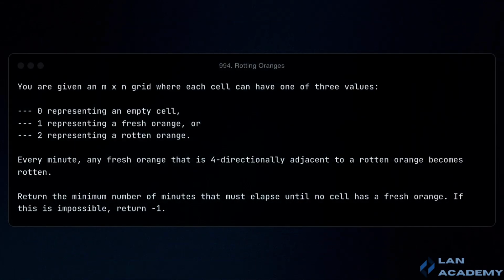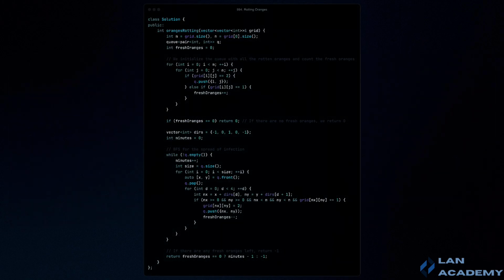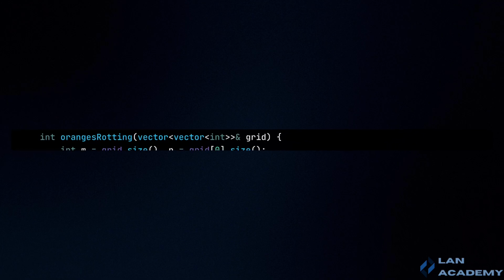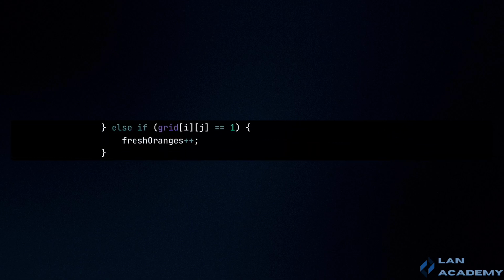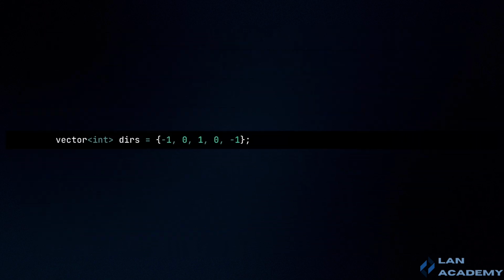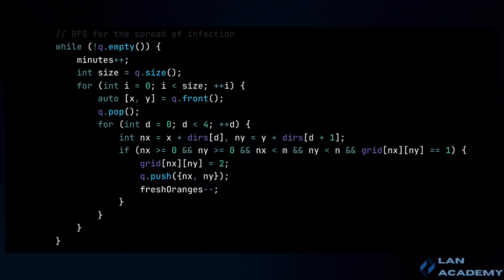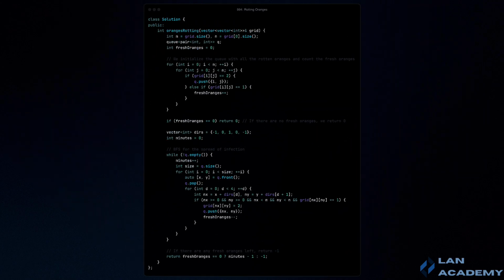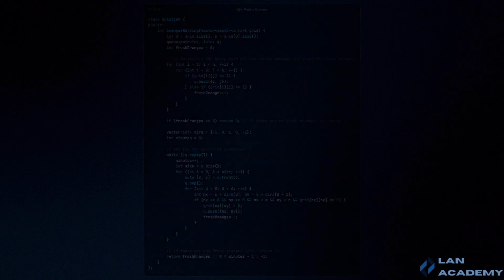When Will All Oranges Rot? 🍊 LeetCode 994 Explained Step-by-Step (C++)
🍊 LeetCode 994 – Rotting Oranges
In this video, we solve the Rotting Oranges problem step-by-step using Breadth-First Search (BFS) in C++.

Problem summary:
You are given an m x n grid representing oranges:

0 → empty cell

1 → fresh orange

2 → rotten orange

Every minute, fresh oranges adjacent to a rotten one (up, down, left, right) become rotten.
We need to return the minimum number of minutes required until there are no fresh oranges left — or -1 if that’s impossible.

🎯 Concepts covered:

Breadth-First Search (BFS) traversal

Multi-source BFS (starting from all rotten oranges at once)

Queue-based simulation

Grid traversal patterns in C++